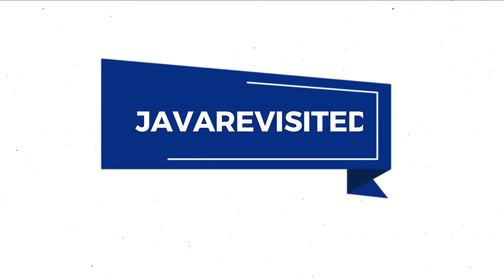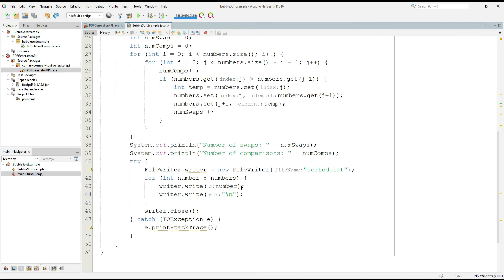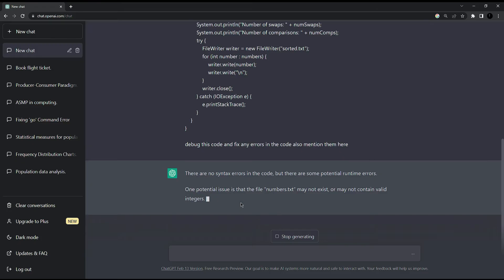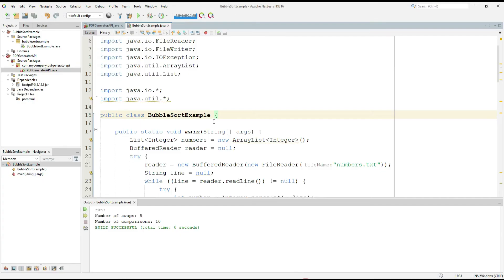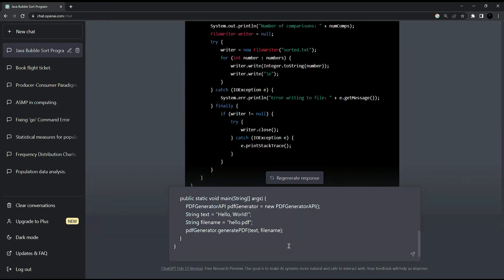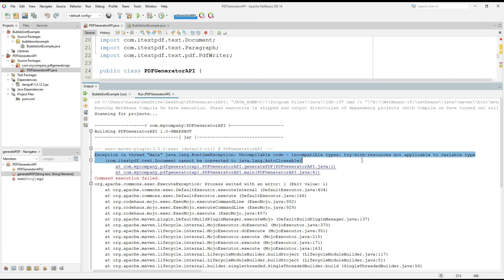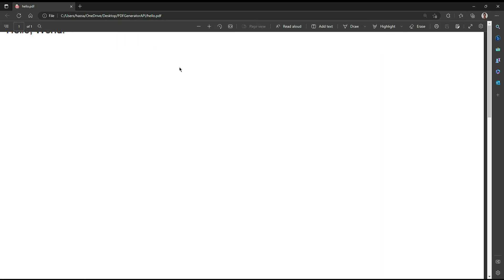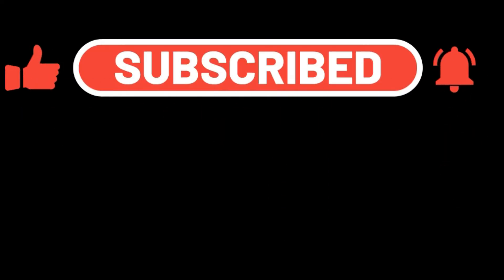ChatGPT | Debugging Code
🔥Best ChatGPT Courses for You

ChatGPT can help with debugging your code by identifying errors, suggesting solutions, and explaining the cause of the errors. Additionally, IChatGPT can provide guidance on how to improve the performance and readability of your code.

1. Syntax errors: ChatGPT can help identify and correct any syntax errors in your code. For example, if you've missed a closing parenthesis or used an incorrect keyword, ChatGPT  can spot those errors and suggest corrections.

2. Logic errors: If your code produces an unexpected output or behaves in a way you didn't intend, ChatGPT can help you identify the source of the problem. For example, if you have a loop that's not terminating as expected or an if statement that's not evaluating correctly, ChatGPT  can help you pinpoint the issue.

3. Runtime errors: ChatGPT can help you identify the root cause of the problem if your code crashes or throws errors at runtime. For example, if you're encountering a "division by zero" error or a "null pointer exception", ChatGPT can help you understand why that error occurs and suggest ways to fix it.

4. Code optimization: ChatGPT can help you optimize your code for better performance and readability. For example, ChatGPT can suggest ways to improve efficiency and simplify the code if you're using inefficient algorithms or redundant code.

Whether you're struggling with syntax, logic, or runtime errors, ChatGPT can assist you in identifying and resolving the problem.

👉🏻 PROMPTS (used in this video):

1. [YOUR CODE] + debug this code and fix any errors in the code, also mention them here.
2. [YOUR CODE] + debug this code and fix all errors, also mention them here, give a correct version also.
3.